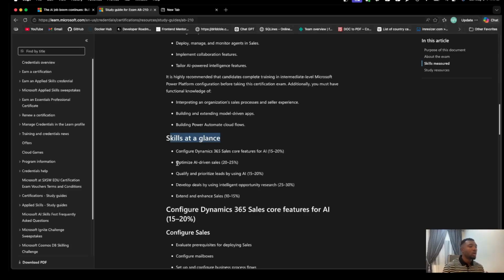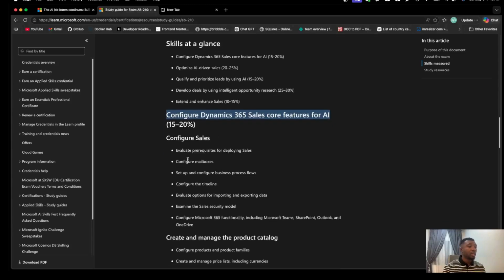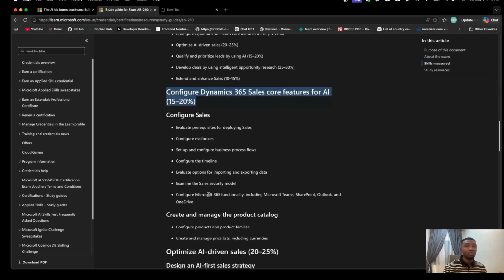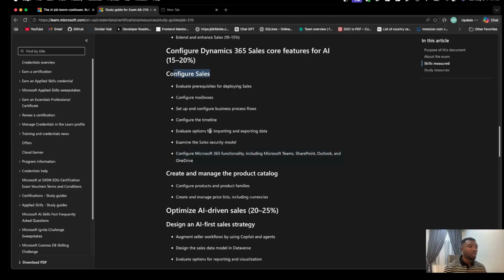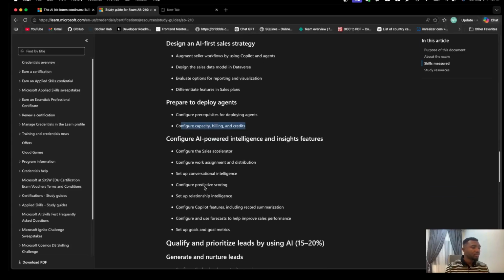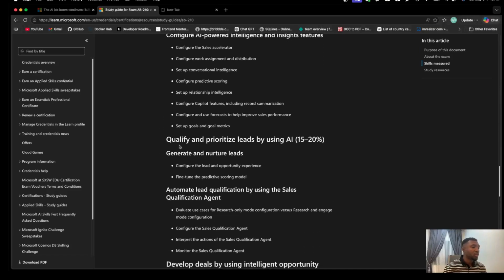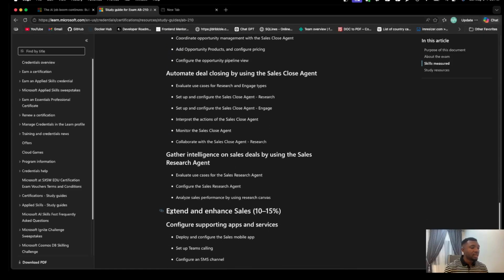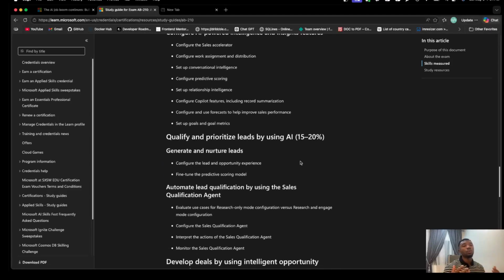Microsoft Dynamics 365 AB-210 Exam Breakdown 🚀 Skills You NEED to Focus On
🚀 Microsoft Dynamics 365 AB-210 Exam Breakdown

Preparing for the AB-210 certification? In this video, I break down the key skills, topics, and areas you should focus on to help you prepare smarter for the exam.

We’ll cover:

* Core Dynamics 365 Sales concepts
* Important exam focus areas
* AI capabilities in Dynamics 365
* Tips to approach your preparation effectively

If you’re preparing for the certification or working with Dynamics 365 Sales, this video will help point you in the right direction.